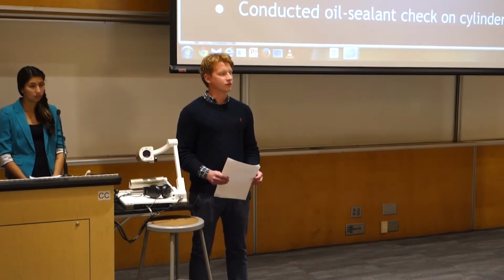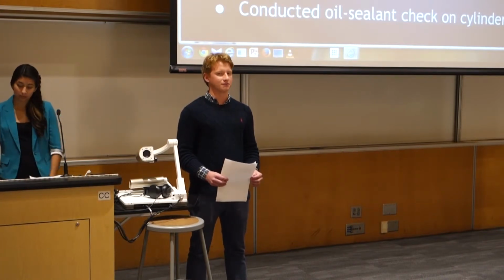Engine Test Bed